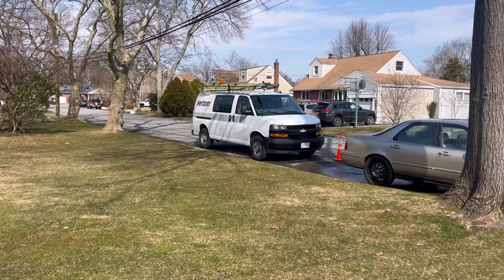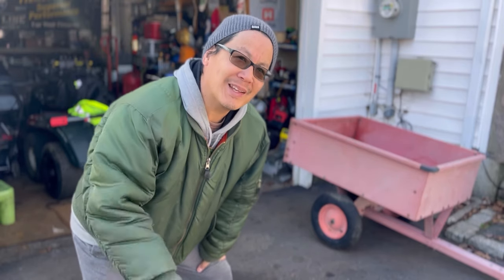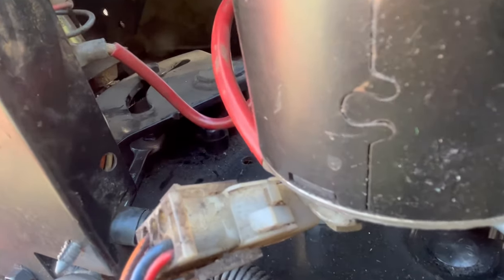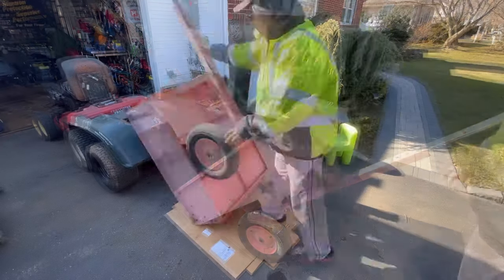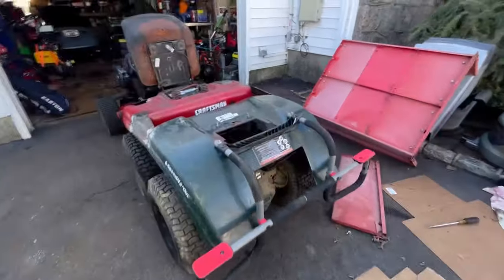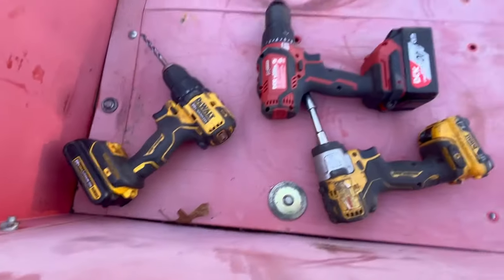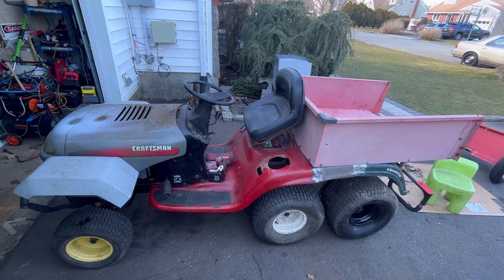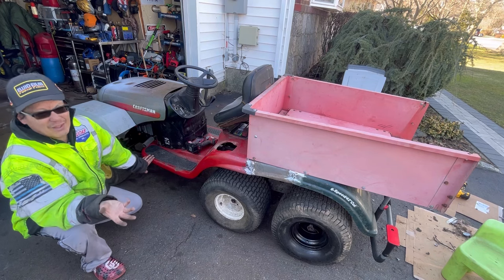LAWNTRACTOR TO 2X6 MILITARY 6 WHEELER UTV CONVERSION PROJECT DUMP TRAILER REAR BED INSTALLATION FAB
FREE LAWNTRACTOR TO MILITARY 6 WHEELER UTV CONVERSION PROJECT DUMP TRAILER REAR BED INSTALLATION FAB

All episodes on this project